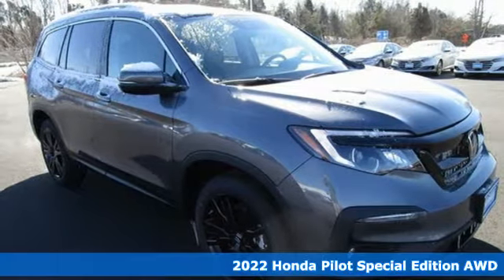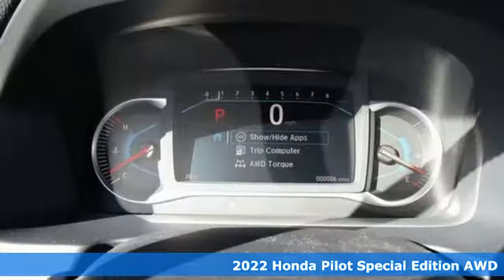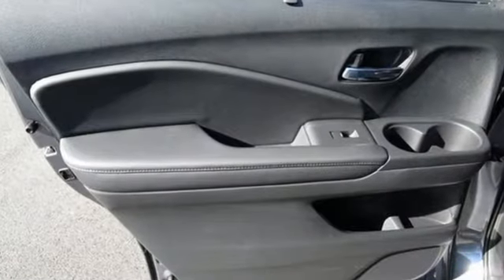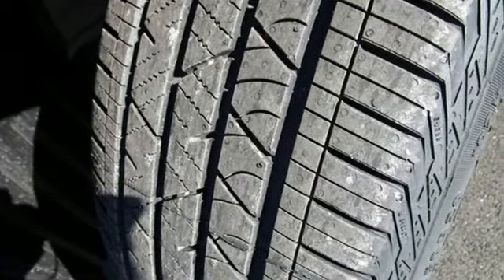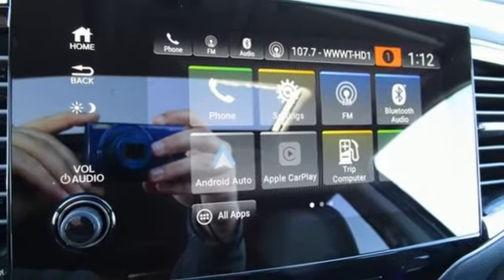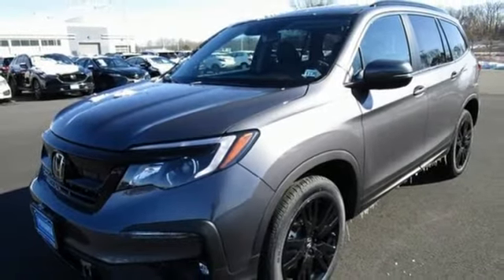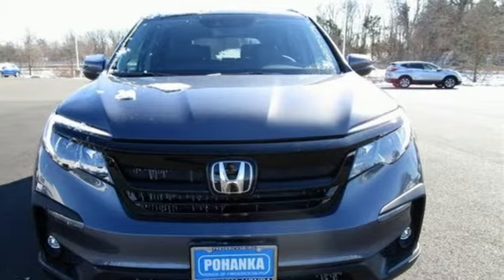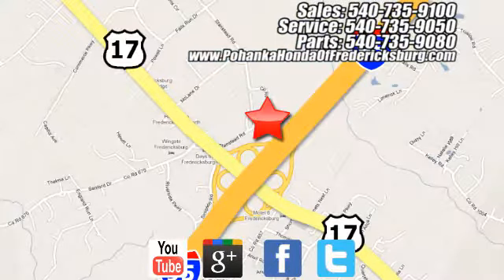New 2022 Honda Pilot Fredericksburg VA Richmond, VA FNB034615 - SOLD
Year: 2022
Make: Honda
Model: Pilot
Trim: Special Edition
Engine: 3.5L V6 24V SOHC i-VTEC
Transmission: 9-Speed Automatic
Color: Gray
Interior: Black
Stock #: FNB034615
VIN: 5FNYF6H23NB034615
Modern Steel Metallic 2022 Honda Pilot Special Edition AWD 9-Speed Automatic 3.5L V6 24V SOHC i-VTEC 19/26 City/Highway MPGbrbrbrWe make every effort to provide accurate information but please verify options and price with management before purchasing. All vehicles are subject to prior sale. All financing is subject to approved credit. Dealer installed options are additional. Stock photo colors, options and trim levels may vary. Not responsible for typographical errors. Published prices subject to change without notice to correct errors and omissions or in the event of inventory fluctuations. Vehicle offers/prices & internet price quotes valid for 48 hours from initial posting date, subject to change by dealer/manufacturer without notice. Vehicles may be in transit to dealer. Vehicle photos may not match exact vehicle. Please call to confirm availability status. All prices exclude taxes, title, license, and dealer processing fee of $899.00. NHTSA Government 5-Star Safety Ratings are part of the U.S. Department of Transportationa€TMs New Car Assessment Program Model tested with standard side airbags (SAB). All 2021/2022 New Honda vehicles priced at or below MSRP. Excludes 2022 Civic SI M/T and 2022 Civic Sport M/T models. **Based on model year EPA mileage ratings. Use for comparison purposes only. Your mileage will vary depending on driving conditions, how you drive and maintain your vehicle, battery pack age/condition, and other factorS.

Address:
60 South Gateway Drive